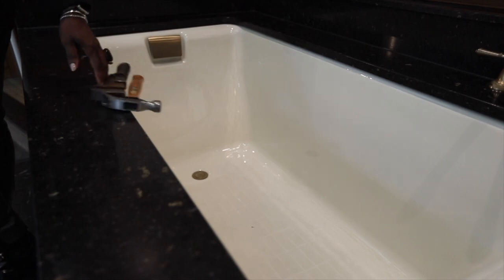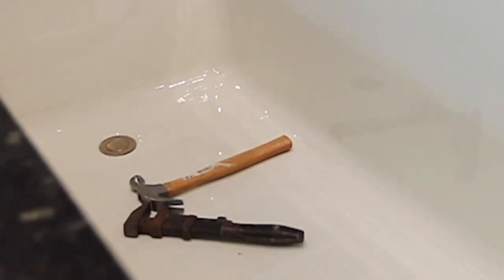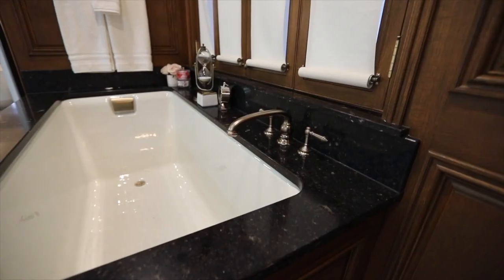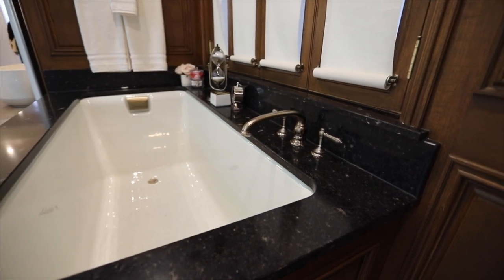The Durability of KOHLER Cast Iron Baths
KOHLER® Cast Iron baths are designed and built to stand the test of time with uncompromising durability and beauty. Made with a commitment to total peace of mind, each KOHLER Cast Iron bath is handcrafted at our headquarters in Kohler, Wisconsin, and comes with a limited lifetime warranty and our guarantee that they won’t crack, chip or burn.